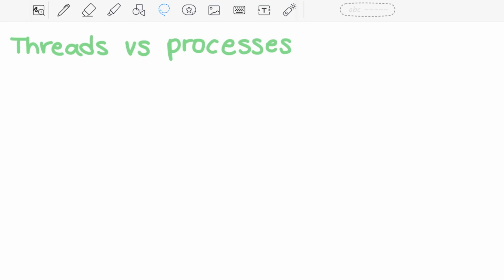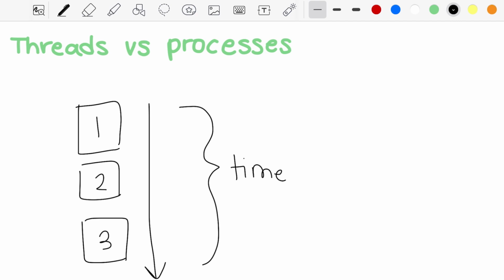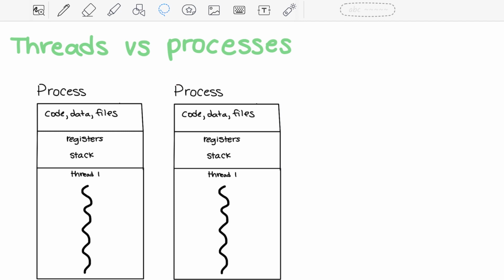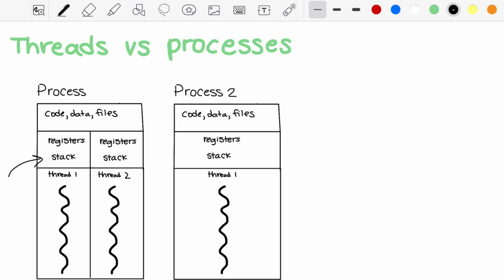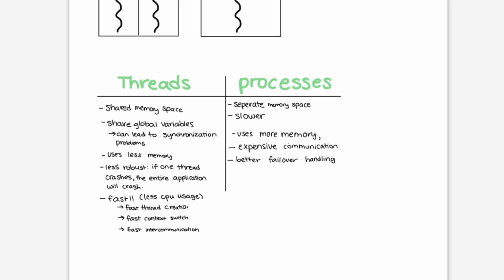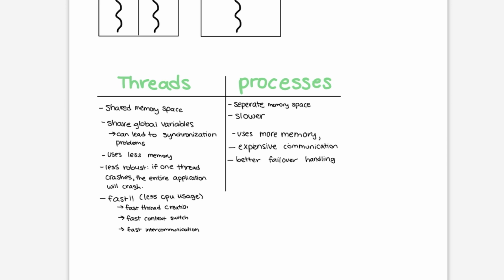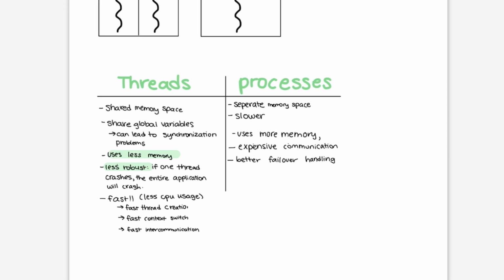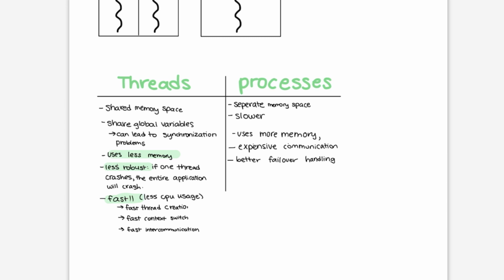Threads vs processes